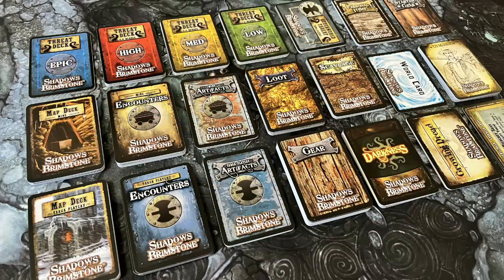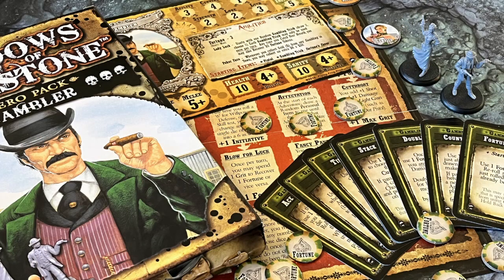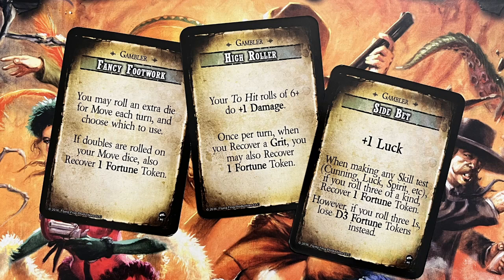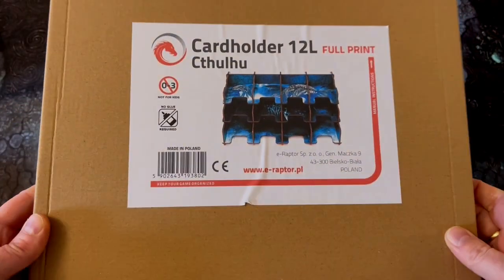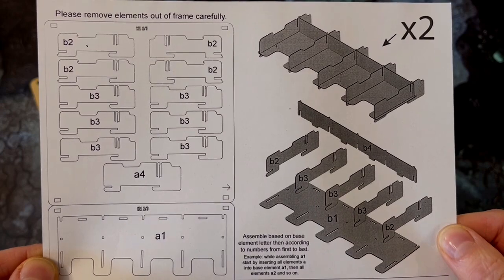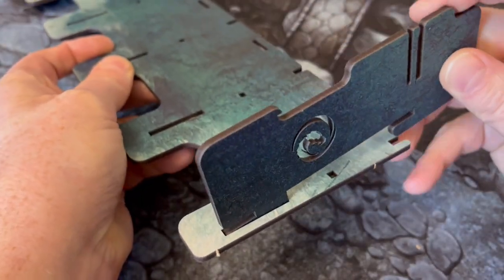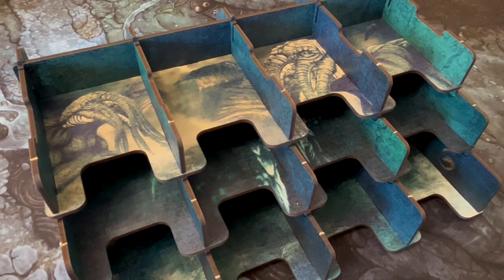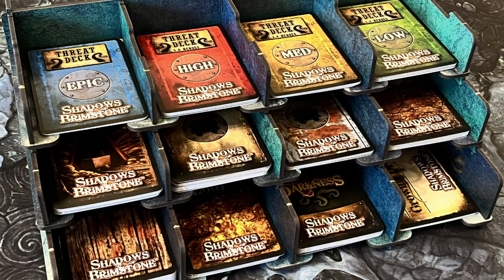Cthulhu e-Raptor Cardholder Review | How I Tamed Shadows of Brimstone's Bloat | Board Game Accessory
Always Board Never Boring likes Shadows of Brimstone, but isn't a fan of dealing with all the different decks of cards all over the table. In this video he takes a look at a full-colour cardholder from e-Raptor. This wooden cardholder makes it easier to arrange multiple decks of cards for use during gameplay.

The video covers some basic assembly tips, a review, and some discussion on Shadows of Brimstone and how ABNB might expand the game in the future. The product featured is the e-Raptor Cthulhu full print 12L cardholder, purchased from Wayland Games.

Here are some time stamps:
00:00 Intro
00:47 Big Trouble in Shadows of Brimstone
03:01 Cardholder overview
03:38 Assembly
04:87 Review
05:42 Organising Shadows of Brimstone
06:48 Expanding Shadows of Brimstone